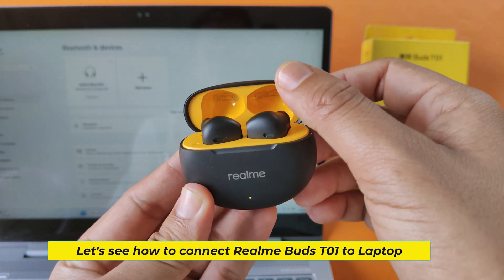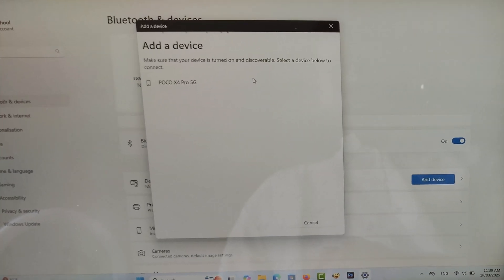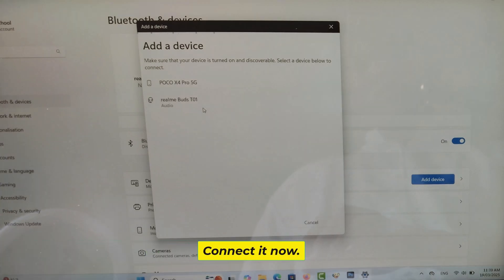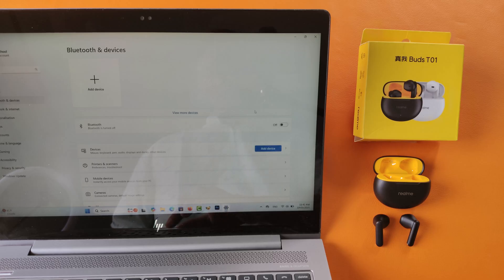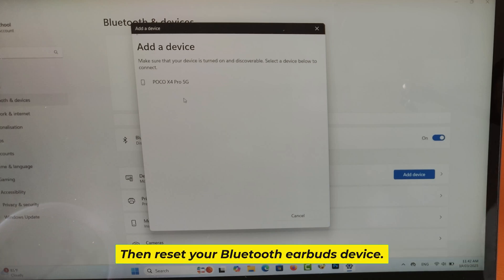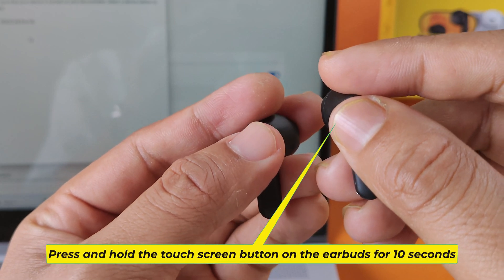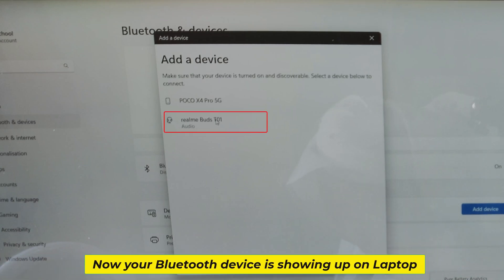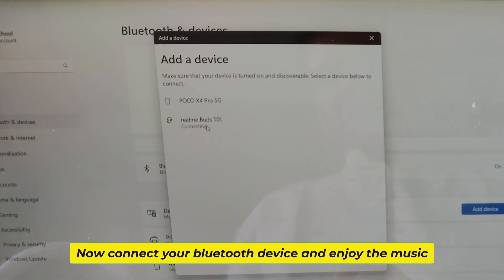How to connect realme buds t01 to laptop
How to connect realme buds t01 to laptop wirelessly